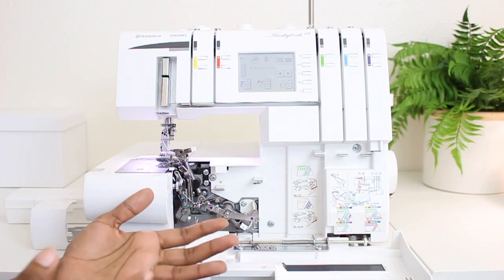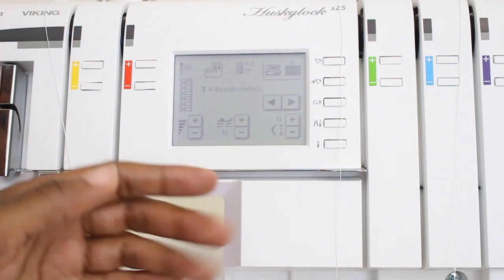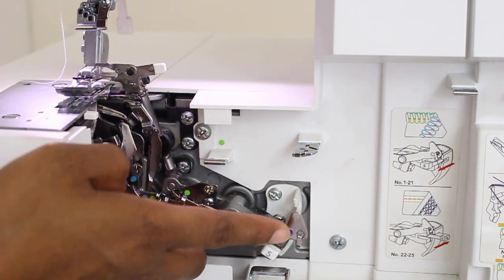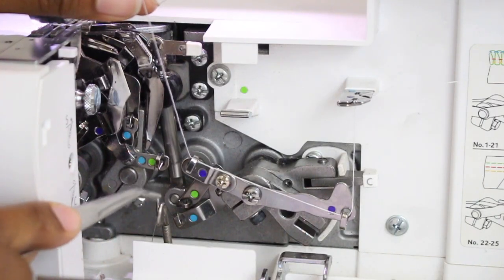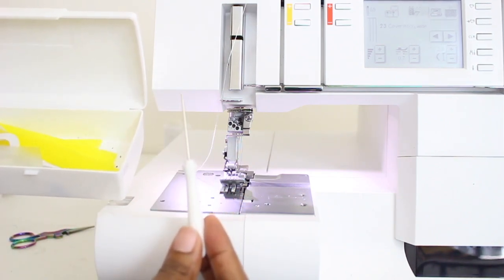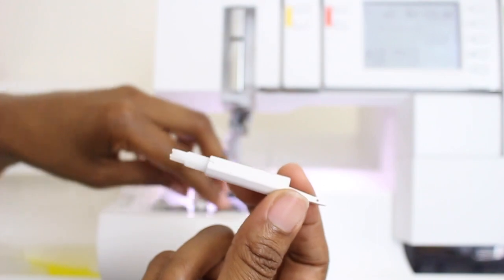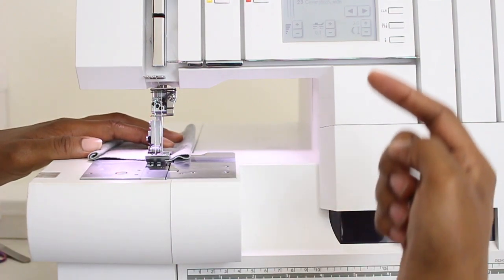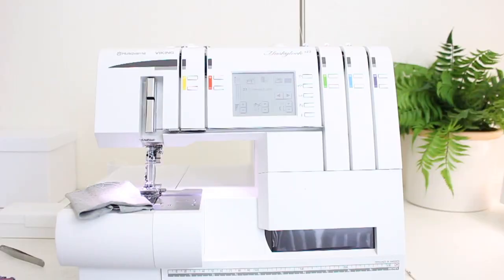SERGER SERIES: HUSQVARNA VIKING: HUSKYLOCK s25: SERGER TO COVERSTITCH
Hey everybody! In this video, I am wrapping up my serger series for my HUSQVARNA VIKING Huskylock s25! I've had a great time share more about the machine and I hope you enjoyed watching! Today, I'll be converting the machine over from a serger to a coverstitch! I hope you enjoy!

Blessings
Brittany Jones